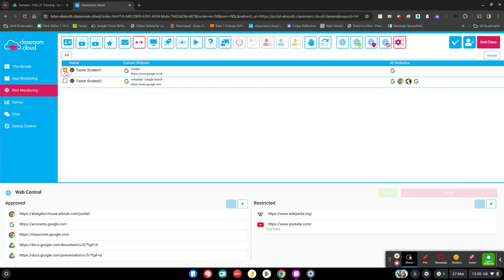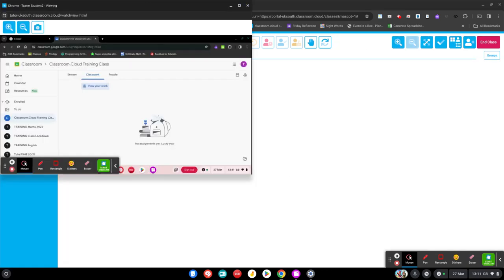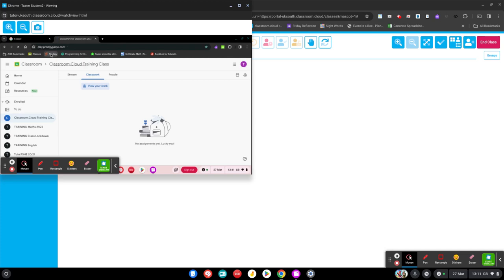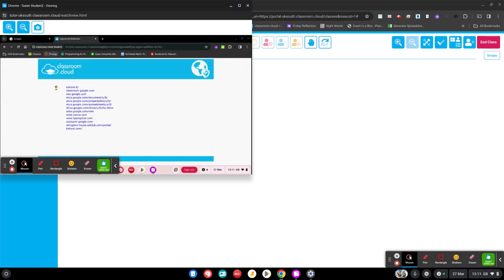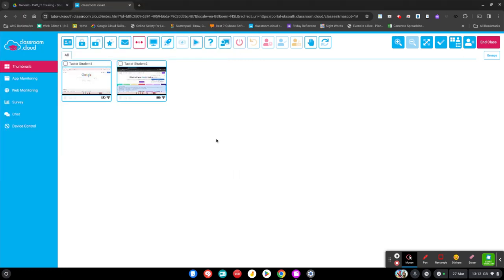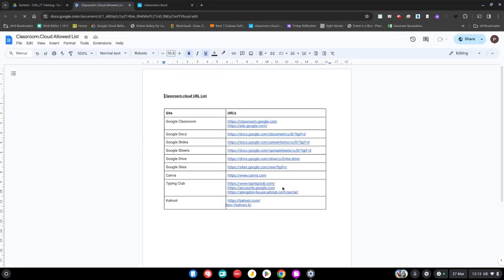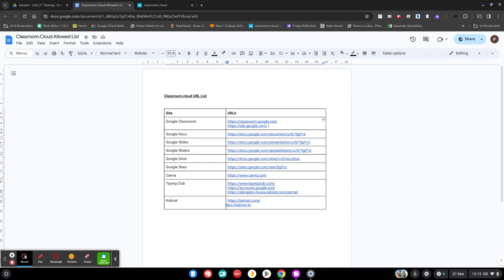Classroom.cloud - Approved List